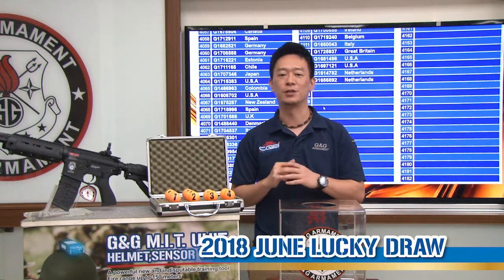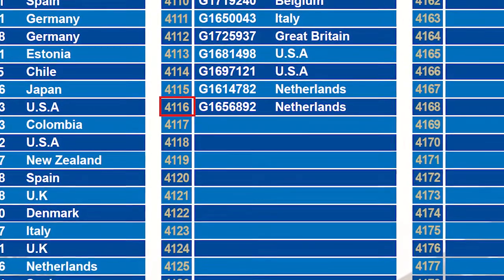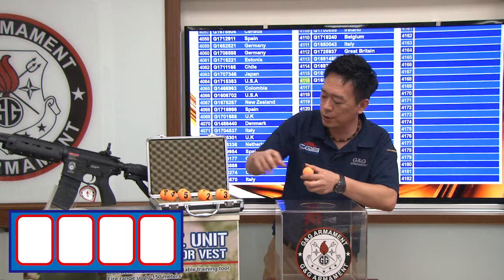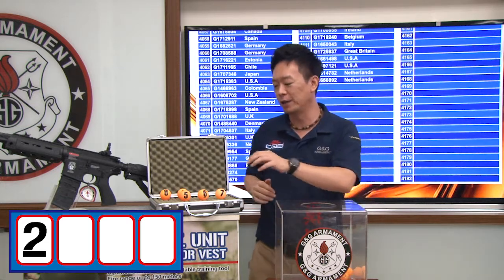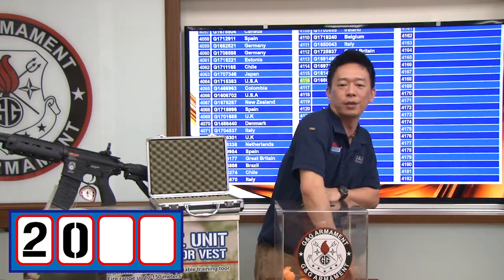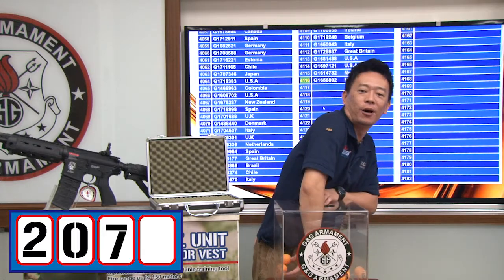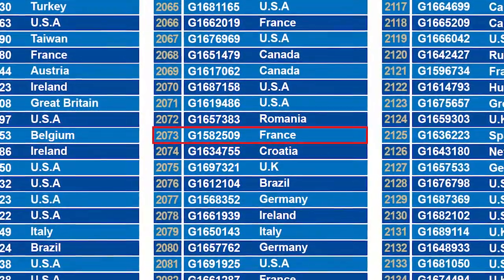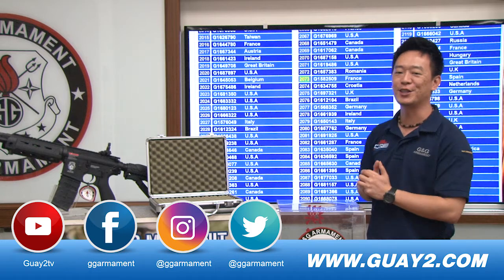G&G Armament Lucky Draw June 2018